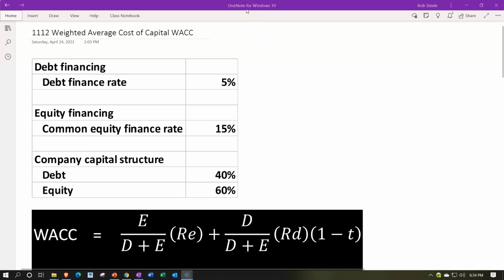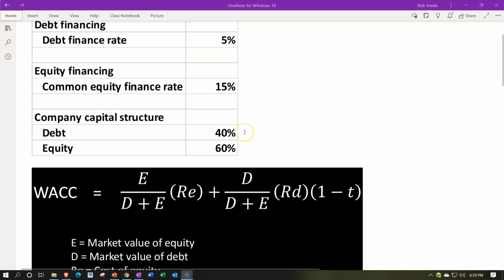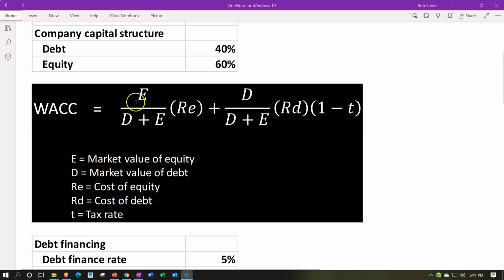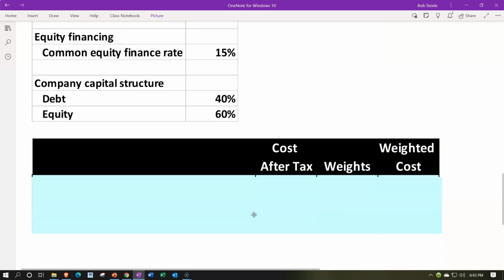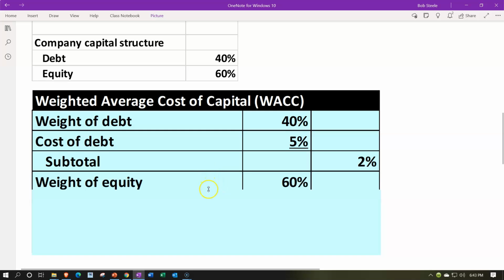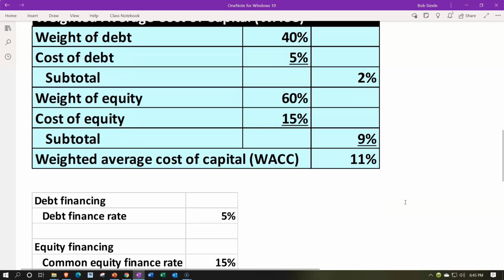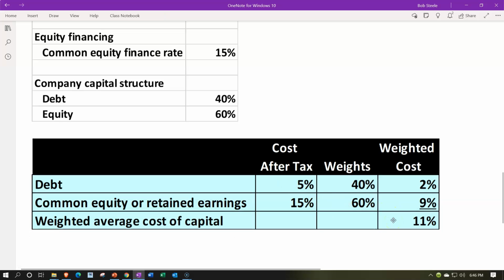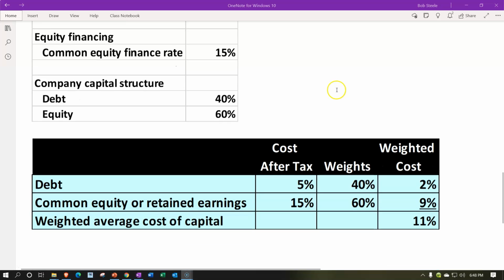Weighted Average Cost of Capital WACC 1112